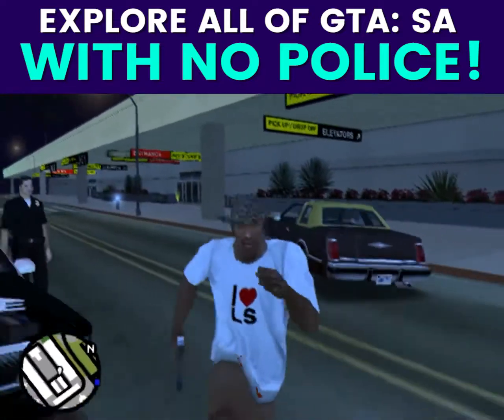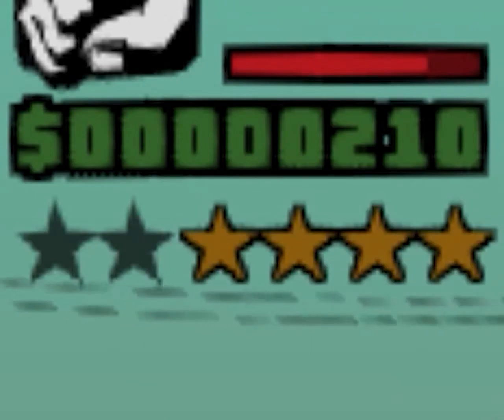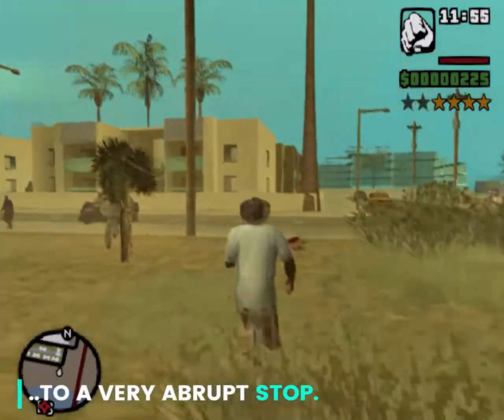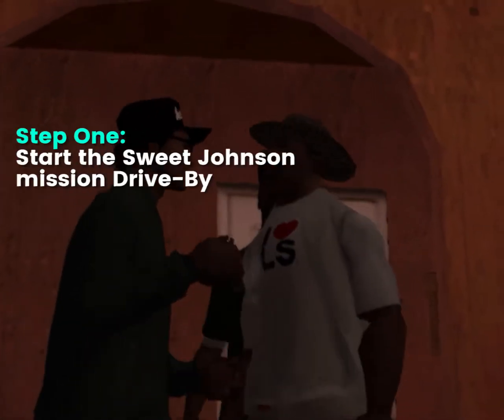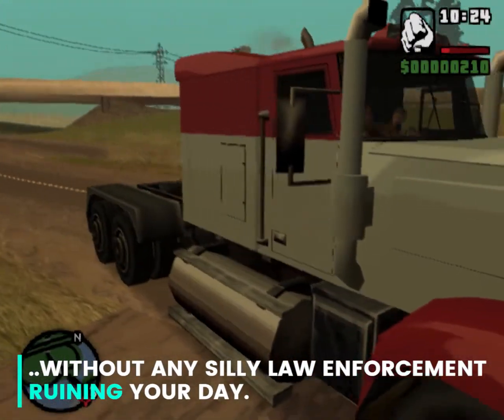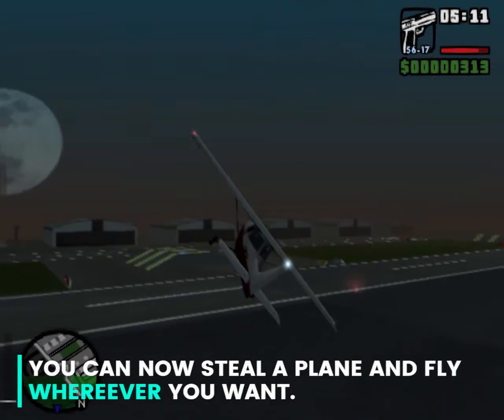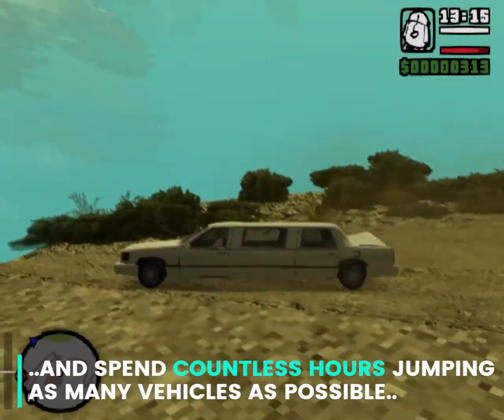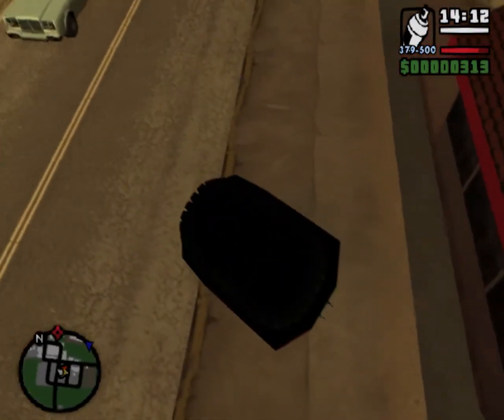Other Islands Early With NO Police! Grand Theft Auto: San Andreas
Ever get annoyed when the police would stop you exploring the other islands? Well, here's a little trick to make them go away..